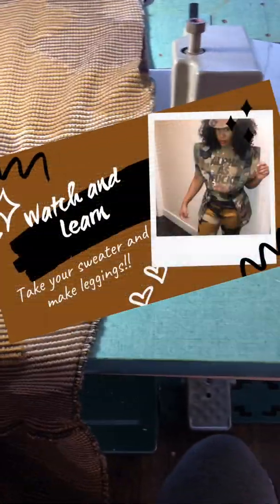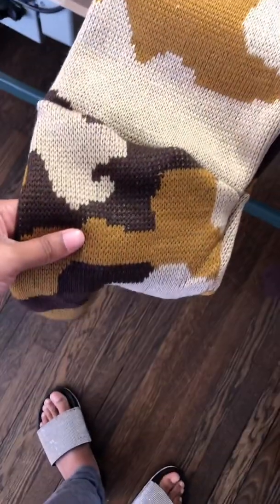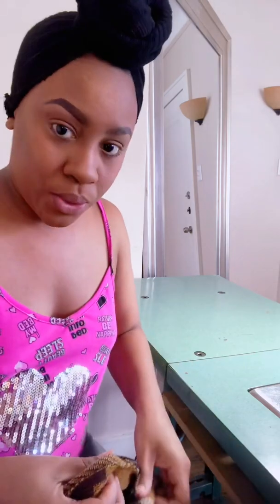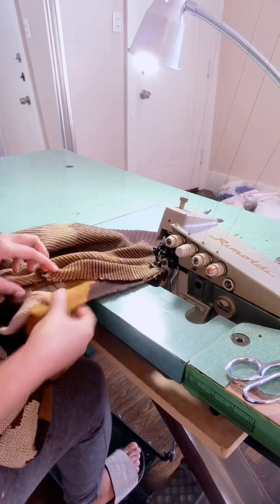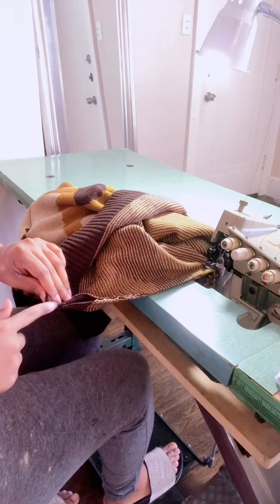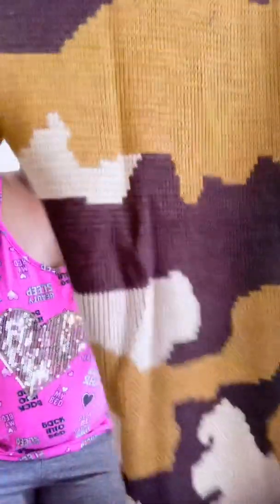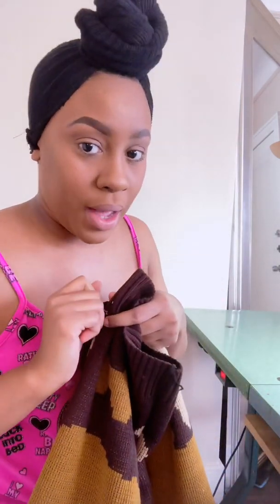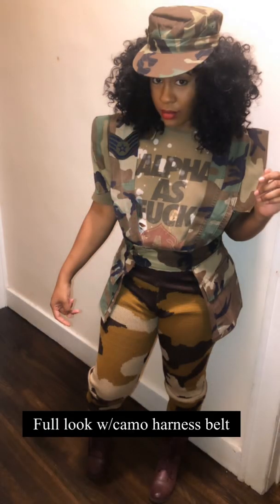Turn your sweater into leggings!!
Hey Fashionn Junkiees, watch how I took a Camo sweater that I had laying around and transformed them into leggings! If you have done this before let me know, if not and you plan to just comment and let me know how they turn out!!